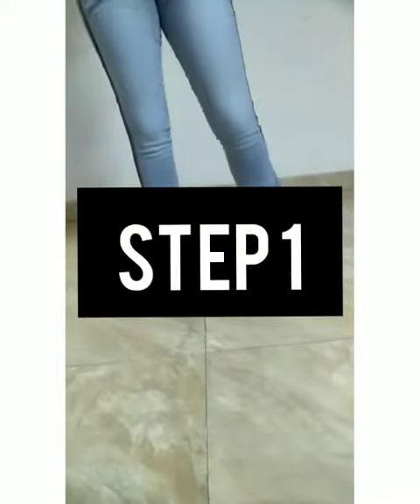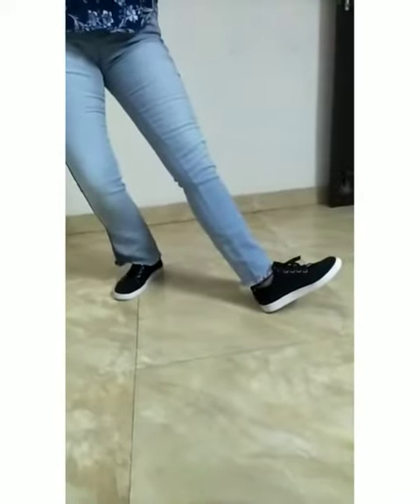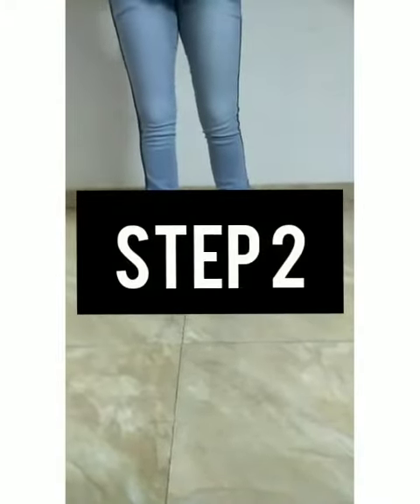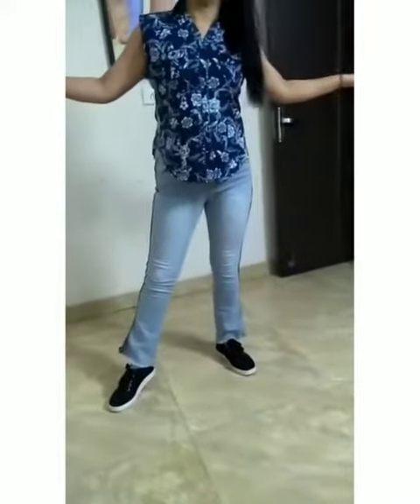Easy dance steps